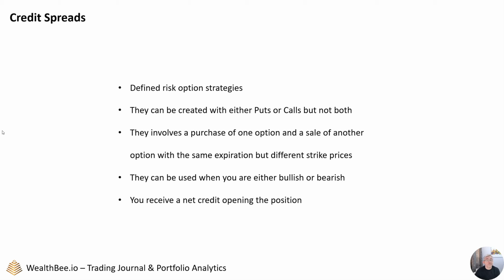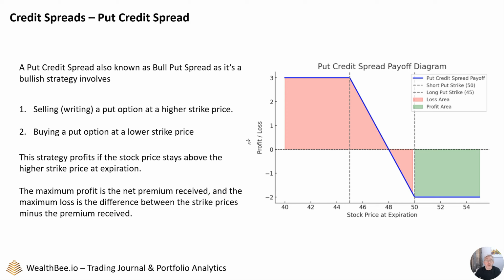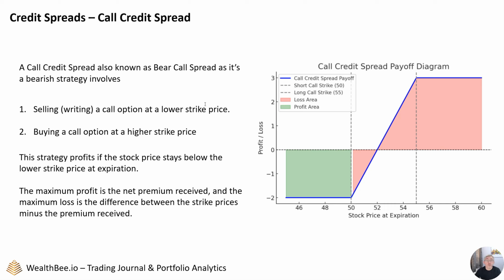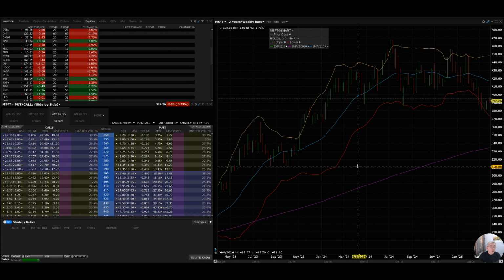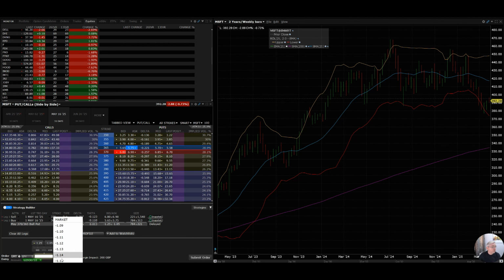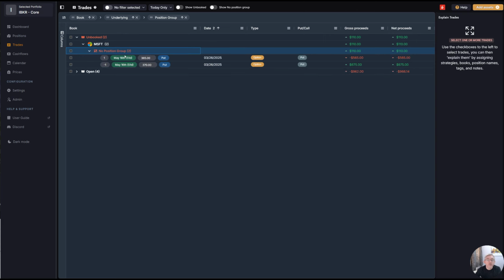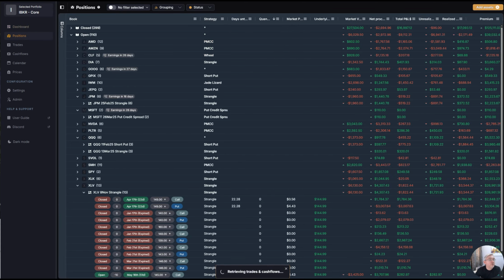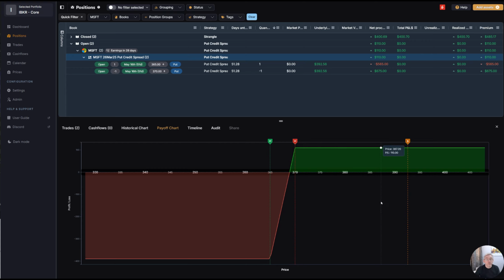Credit Spreads: Learn all about Credit Spreads and how to manage them using WealthBee.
Discover how to generate steady income with minimal capital using Credit Spreads. In this step-by-step tutorial, I’ll walk you through what they are, how to place them using my broker and then how to manager them on WealthBee. Whether you’re new to trading or a seasoned investor looking for a cost-effective approach, this video has everything you need to start earning premiums like a pro!